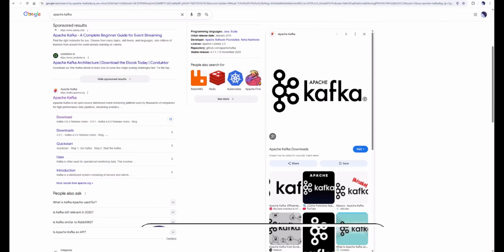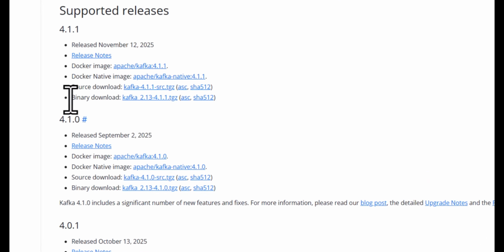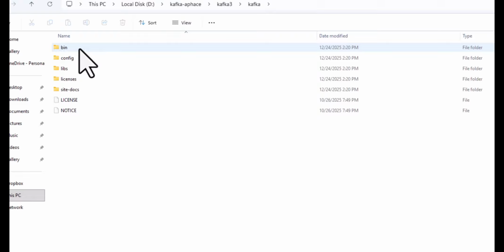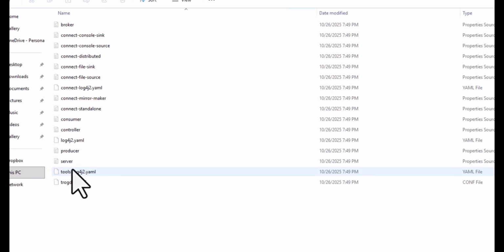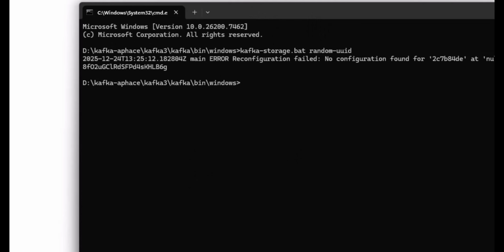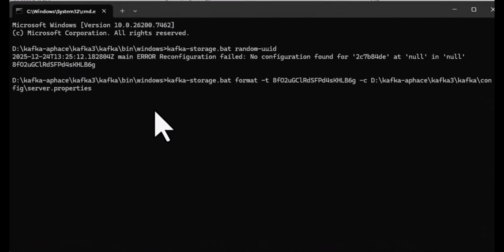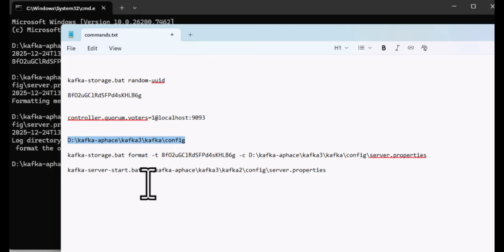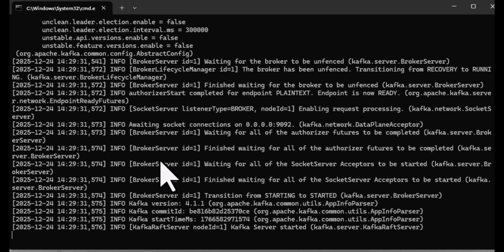Run Apache Kafka Broker in Docker: Fast Setup & Testing Guide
In this tutorial, you’ll learn how to download, install, and configure Apache Kafka, and how to start a Kafka broker step by step. This video is part of my Apache Kafka full tutorial series, where I explain Kafka concepts from beginner to advanced level.
✅ Download Apache Kafka
✅ Configure Kafka broker
✅ Start Kafka server
✅ Verify Kafka is running